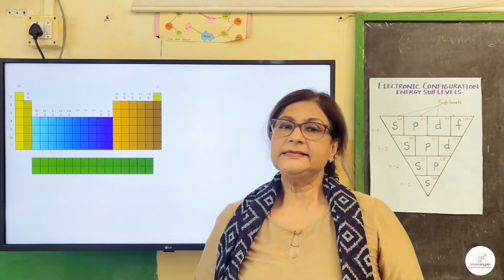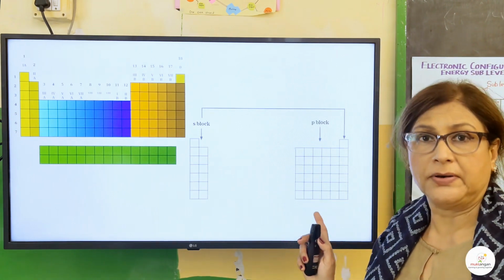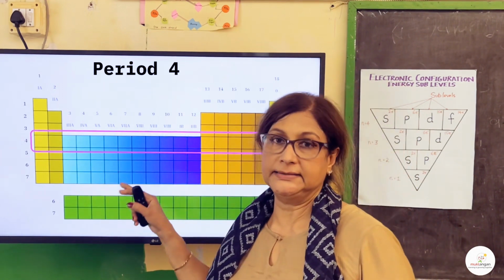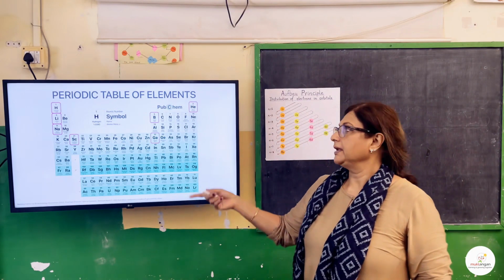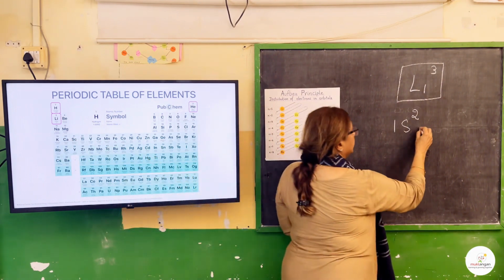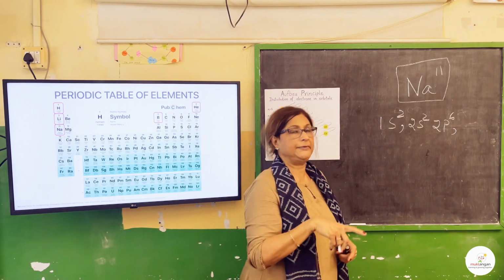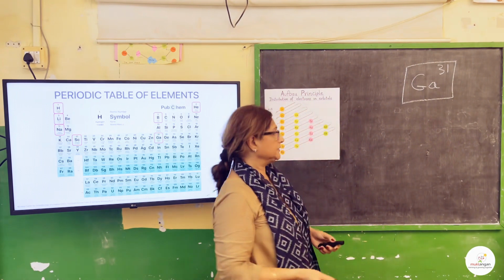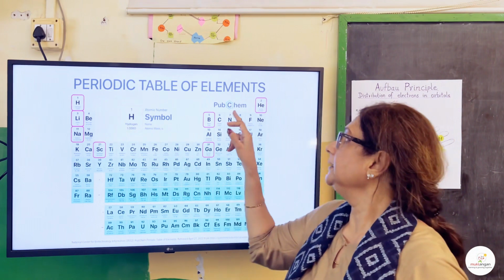Relation between electron configuration and periodic table